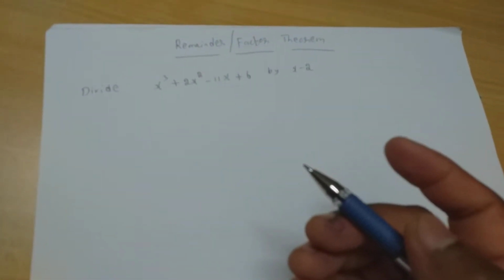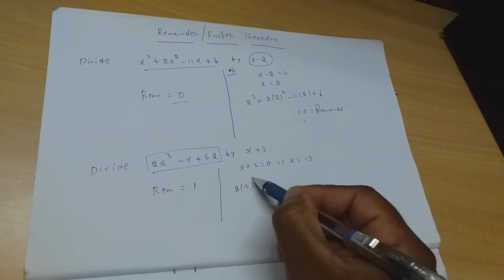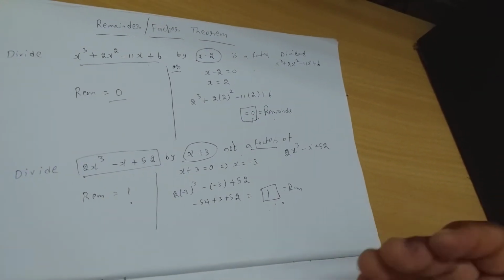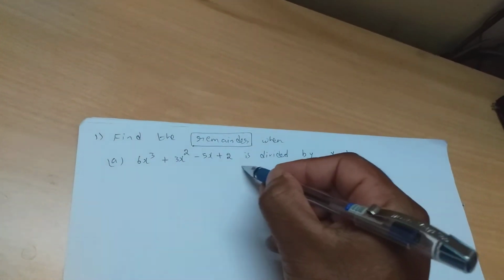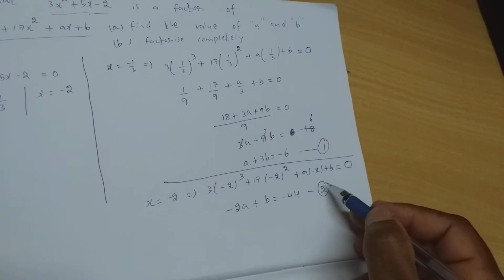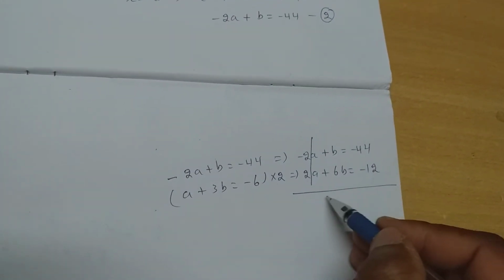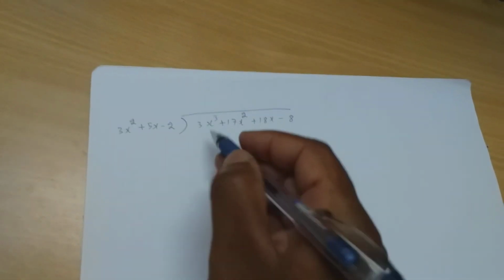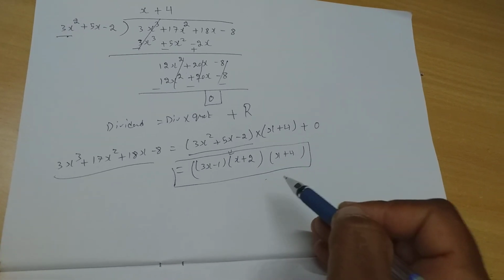Polynomials 2 A level